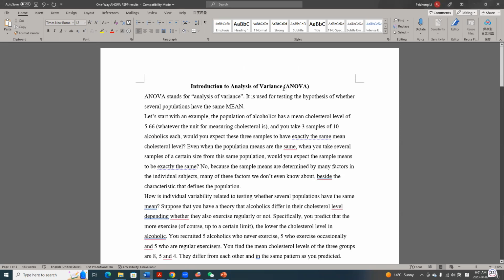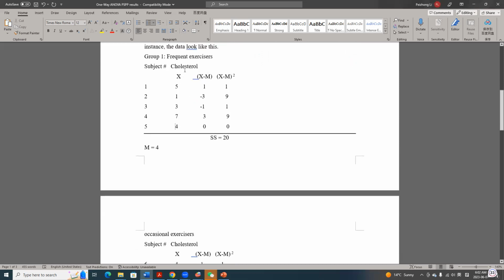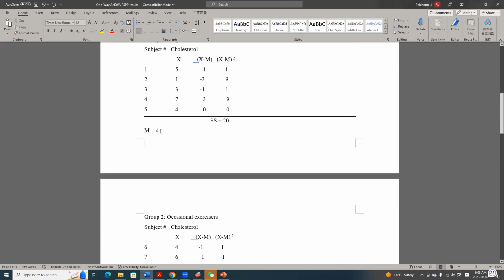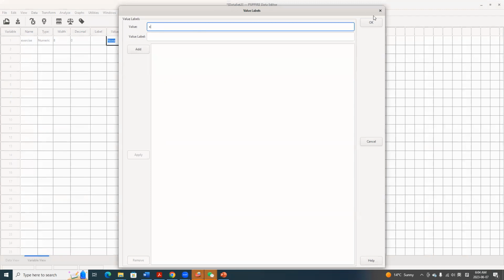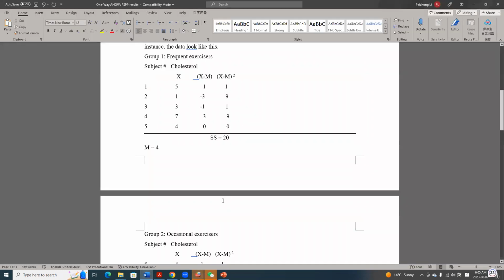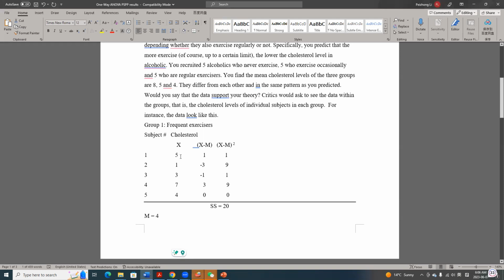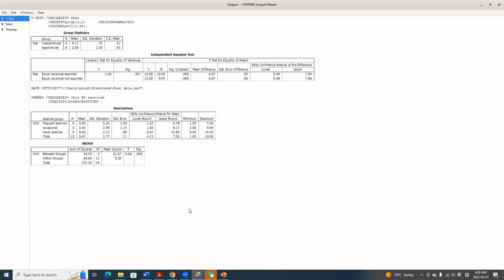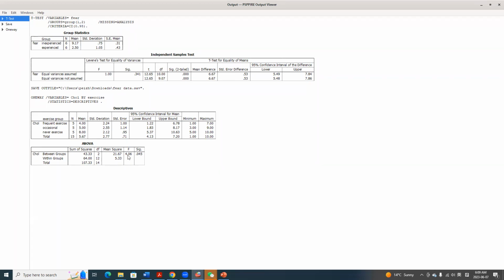one way anova pspp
How to use one-way anova with PSPP